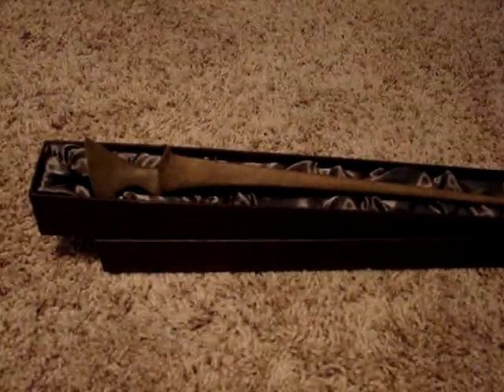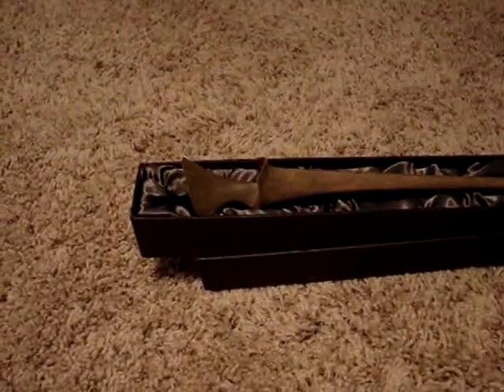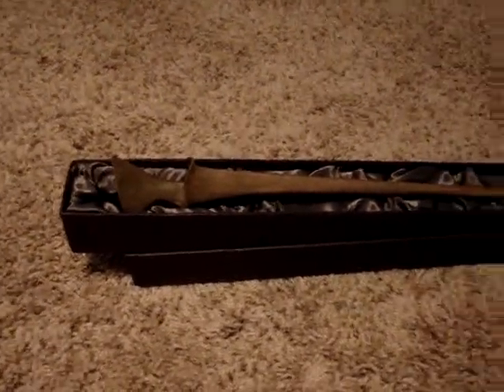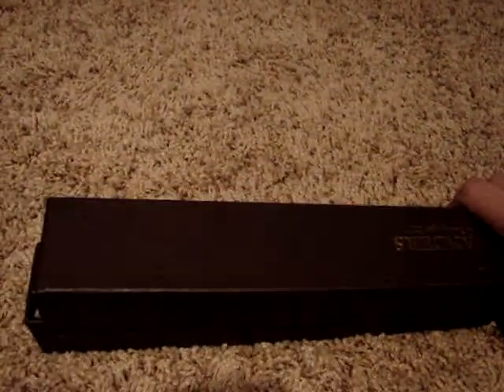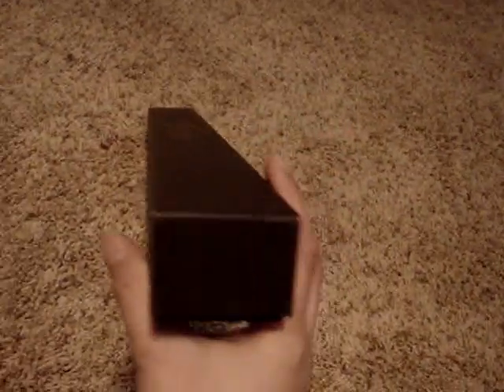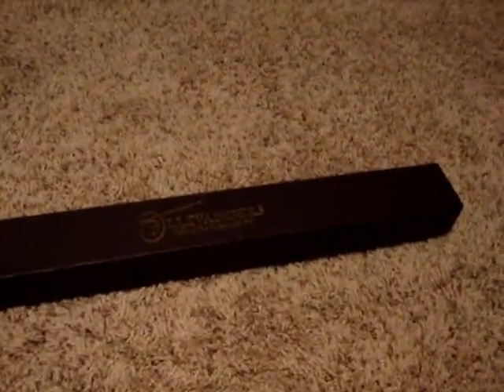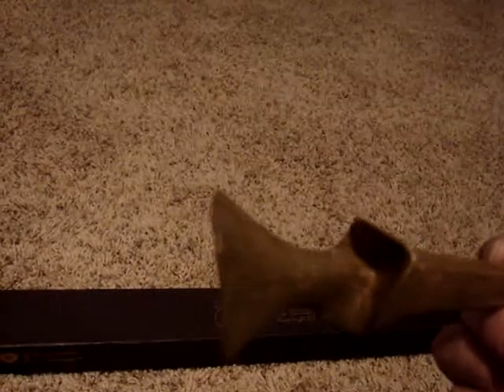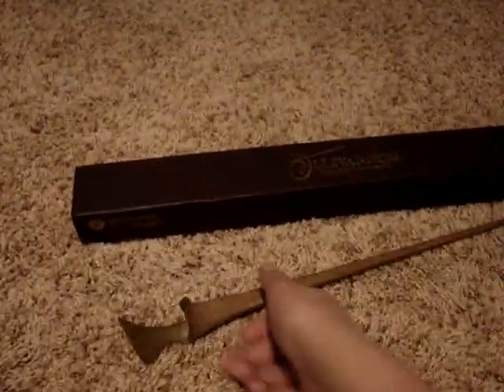Nymphadora Tonks Wand!!!!!!!!!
Finally, I got it in. I ordered this on ebay, and it is from Japan. AWESOME WAND I LOVE IT!! BTW: D.A. wand set coming in this week.